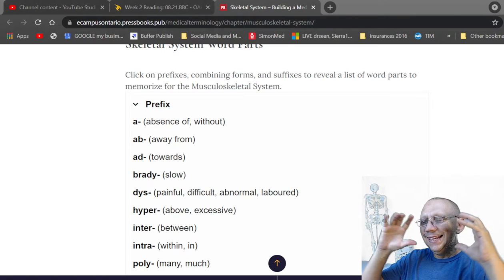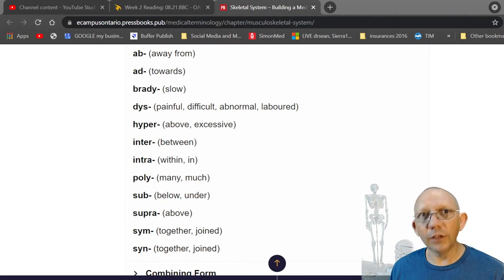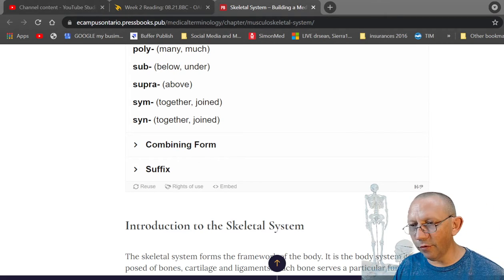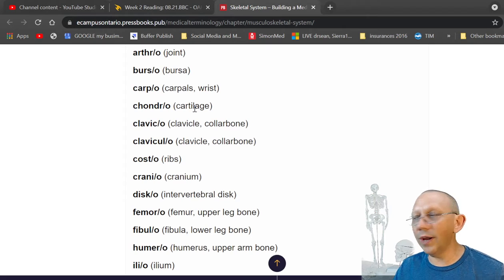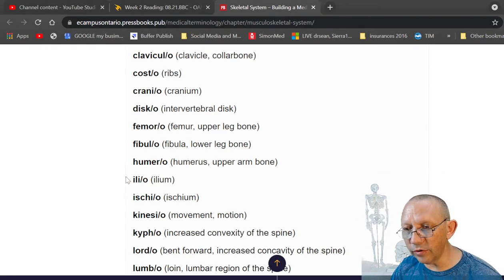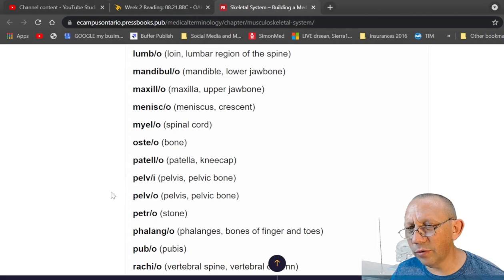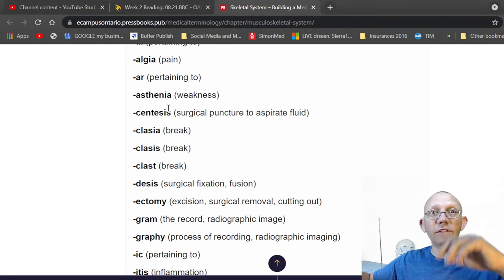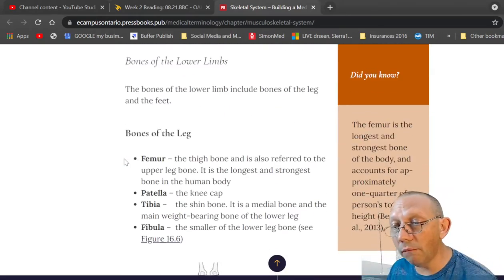Terminology week 2 skeletal